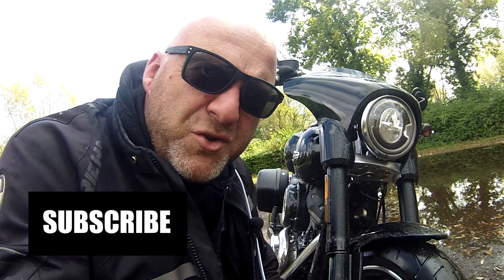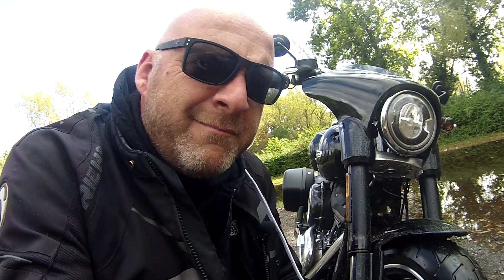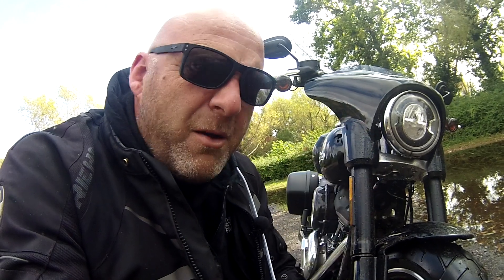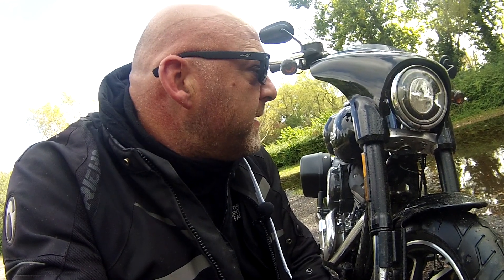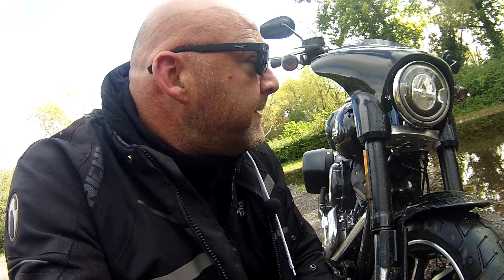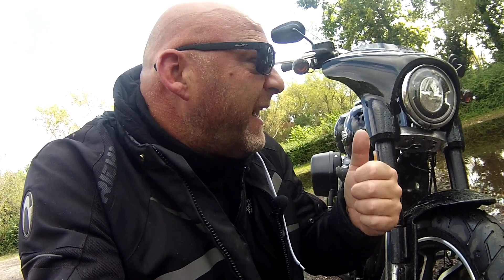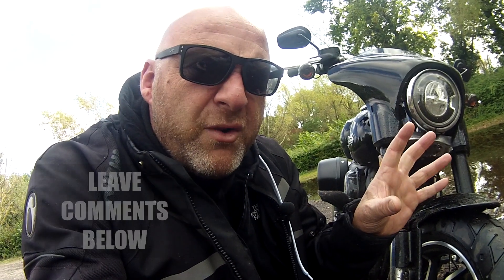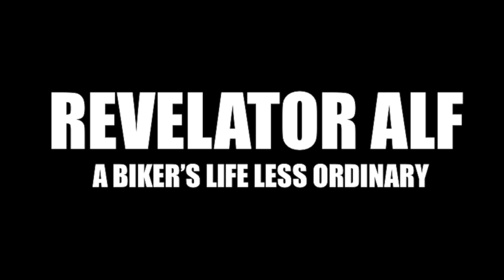How Bright Is Harley Davidson Sport Glide Headlight - Are Harley Headlamps Good At Night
How Bright Is Harley Davidson Sport Glide Headlight - Are Harley Headlamps Good At Night - Here I discuss primarily the quality of the Harley Davidson Sport Glide headlight and how effective it is at night to light up the road ahead and what alternatives there are, not only for this bike but for other Softails and Harley in general.